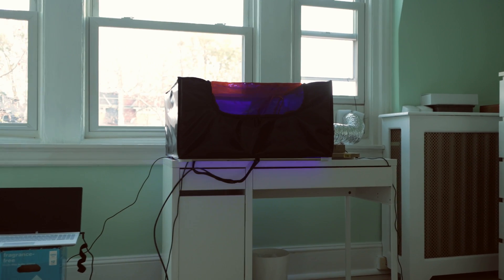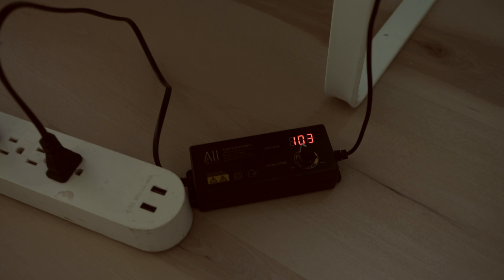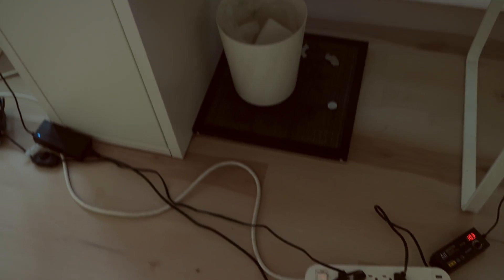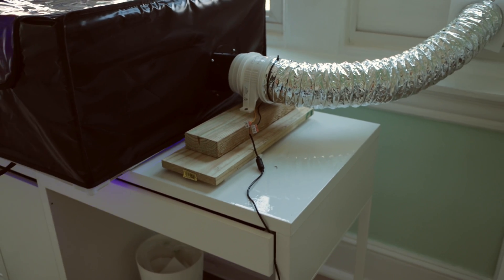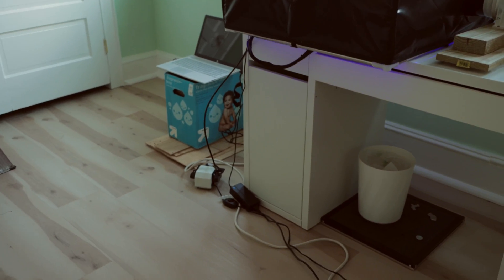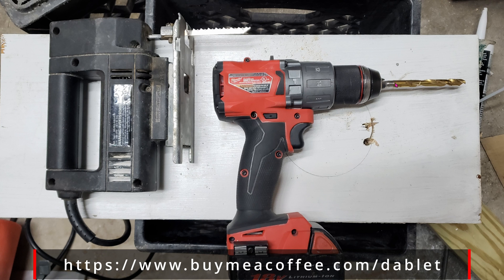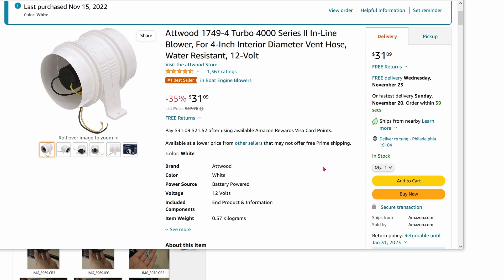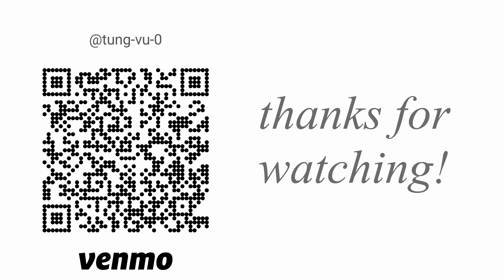Laser enclosure setup for doing laser work inside of the house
Now that is it way too cold to do laser engraving or cutting out on my deck, I have to move everything inside this small bedroom. it is very important to get the burnt smell out of the house. with this setup, i dont smell anything at all. in fact, this is even better than the setup on my deck!

time index
0:00 intro to my indoor setup
1:29 window adapter to blow air out

+ duct fan
+ 4 inches duct
+ yi camera
+ duct speed controller
+ honey comb bed